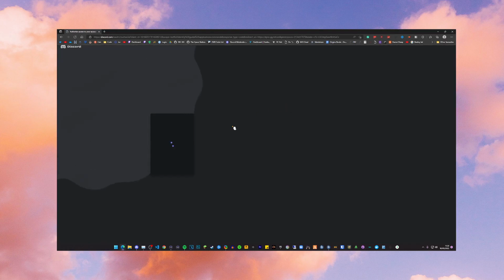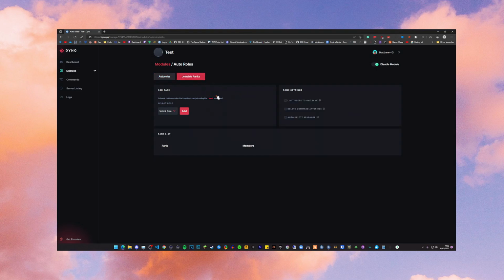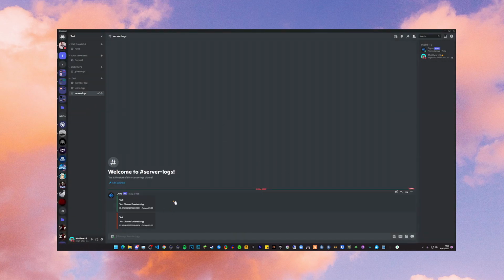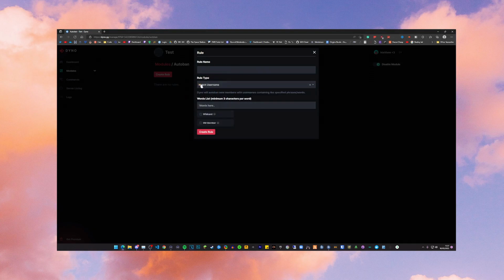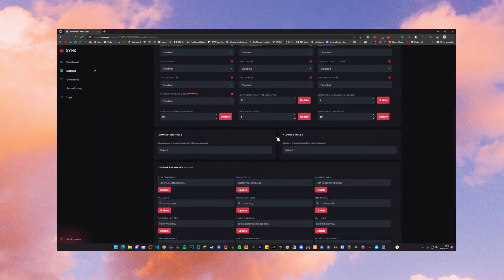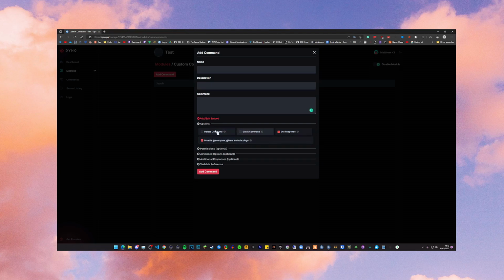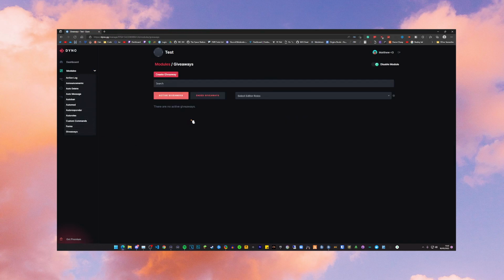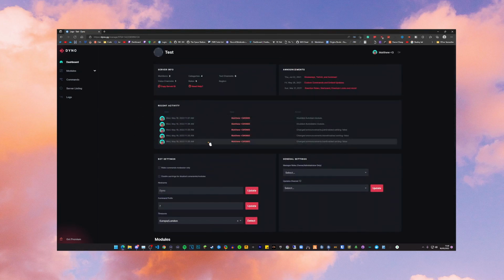(UPDATED) Dyno Discord BOT - HOW to Setup & Configure: Permissions & Commands (Dyno Bot Setup 2022!)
Dyno Discord BOT - HOW to Setup & Configure: Permissions & Commands

What is Dyno?

Dyno is a multipurpose functional bot that has been in active development since 2016, updating it's core features and had complete overhauls multiple times over that time. This bot comes completely with a functioning dashboard and is in about 5 million servers and is still growing. I think Dyno is 100% one of the best bots for moderation & as far as DIscord bots go, and it's definitely one of the best bots out there.